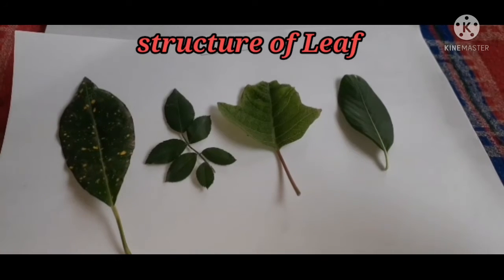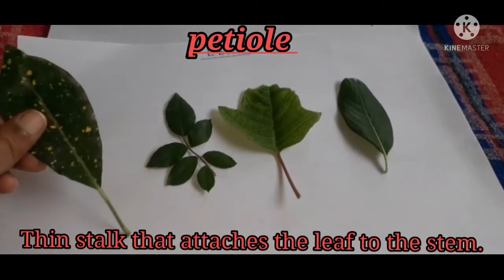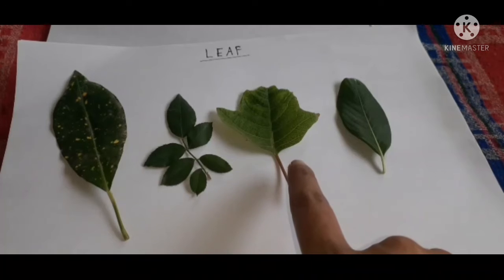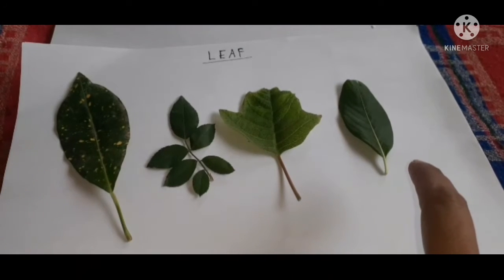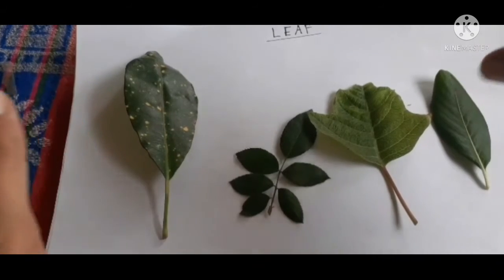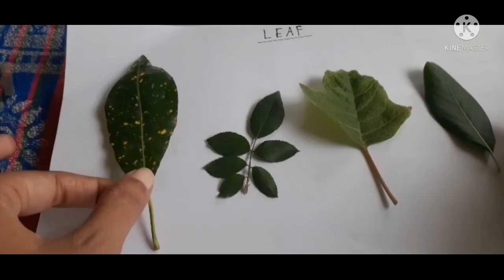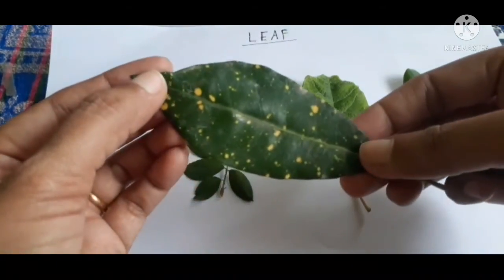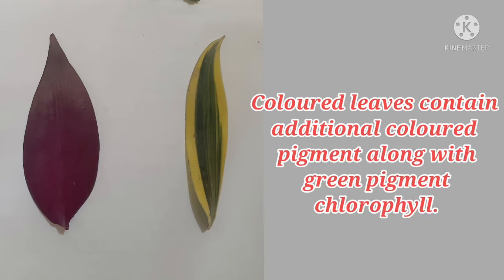structure and function of leaf|parts of leaf |morphology of leaf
structure and function of leaf |parts of leaf

parts of leaf
petiole
blade
apex
margin
midriff
veins